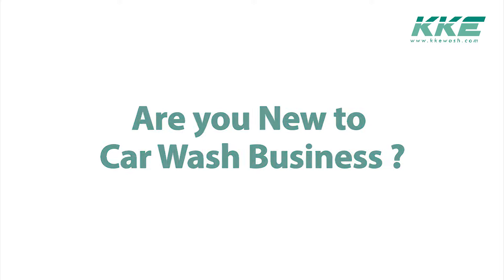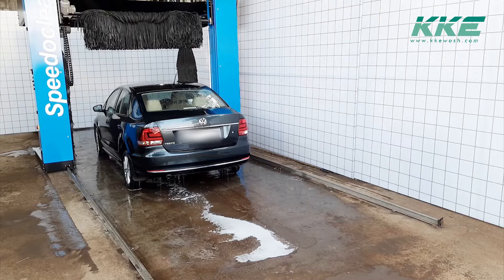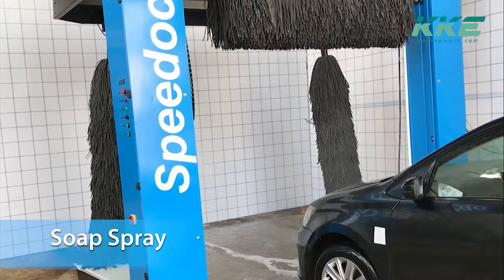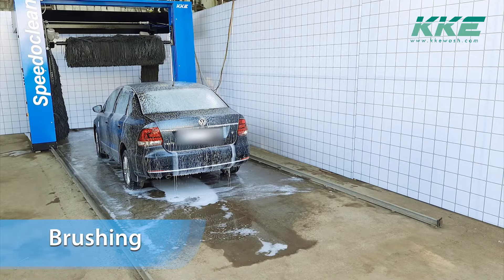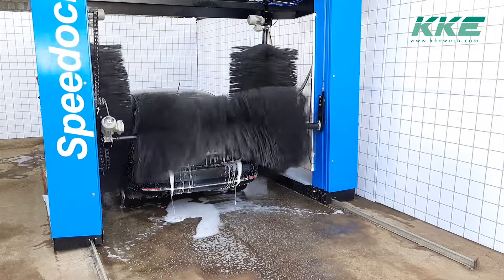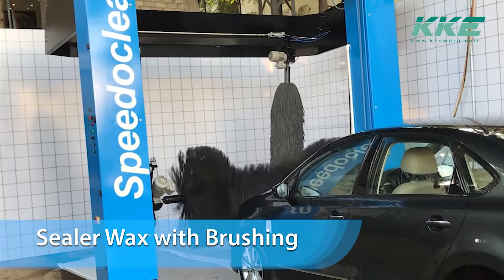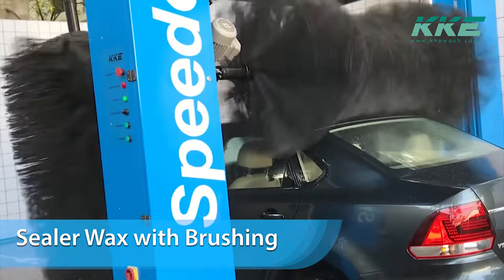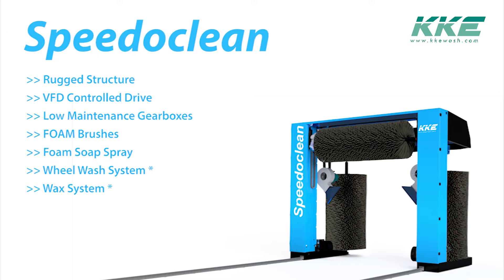Start Car Wash Business with KKE SpeedoClean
Start your business with the best Automatic Car Wash machine to get a quick return on your car wash business.

Speedoclean is one of the best entry level car wash systems. When you want to start an Automatic Car Wash minimum investment, Speedoclean in the Automatic Car Wash Machine you would want.

Various Cycles of KKE Speedoclean :
1. PreWash / Pre - Rinse
2. Foam Spray
3. Brushing
4. Wheel Wash System
5. Sealer Wax
6. Blower Cycle

You can have Under Chassis Wash Systems as well which operate independently, but are generally installed on the bay:
ICMO - Trolley Under Chassis Wash System  :
Entry POint Under Chassis Wash System :

Wash Cycles in Speedoclean Car Wash Equipment:

[1:15] Prewash Cycle
[1:55] Foam Soap Cycle (Automatic Dosing)
[2:45] Brushing (2 Passes)
Wheel Wash
[5:40] Final RInse
Sealer Wax
Blowers

🚘 Why should you  Automatic Start a Car Wash Business?

✳ High profit margins: Car wash businesses typically have high-profit margins, ranging from 40% to 90%.
✳ Recurring revenue: Car wash businesses can generate recurring revenue by offering monthly or yearly subscription packages.
✳ Multiple revenue streams: In addition to car washes, businesses can also offer detailing, oil changes, and other automotive services to increase revenue.
✳ High demand: Cars need to be washed regularly, which means there is a constant demand for car wash services.
✳ Ability to scale: Once the business is established, it can be scaled by opening additional locations or adding services to increase revenue.
✳ Minimal inventory: A car wash business does not require much inventory, which means lower overhead costs and higher profit margins.
✳ Flexibility: Business owners can choose their hours of operation, making it a flexible option for those looking to balance work and personal life.
✳ Opportunity for franchising: Successful car wash businesses can be franchised, providing a passive income stream for the owner.